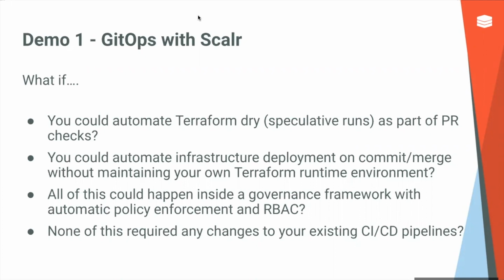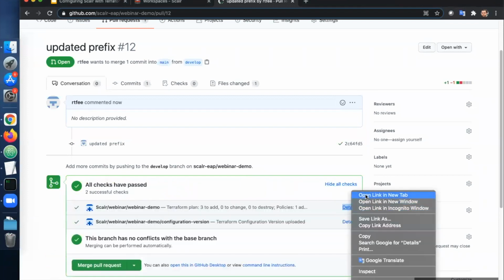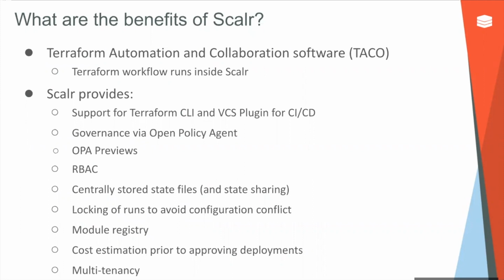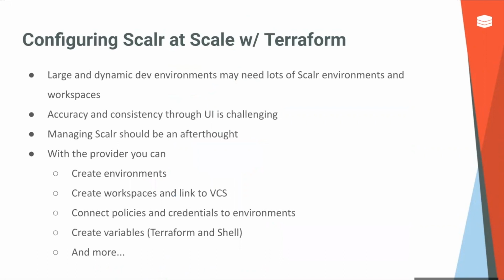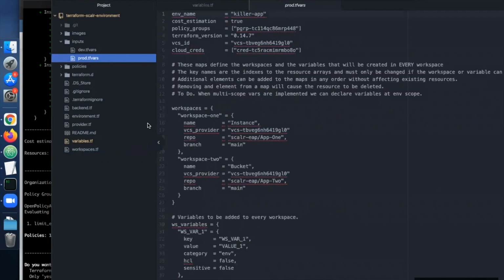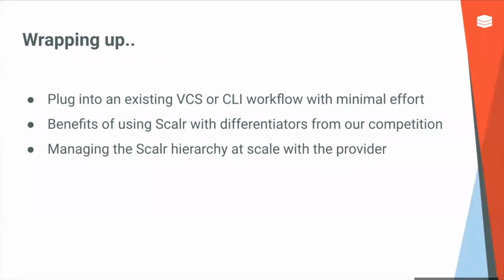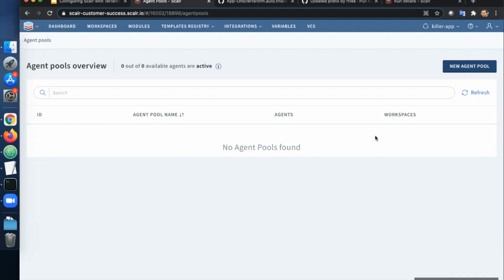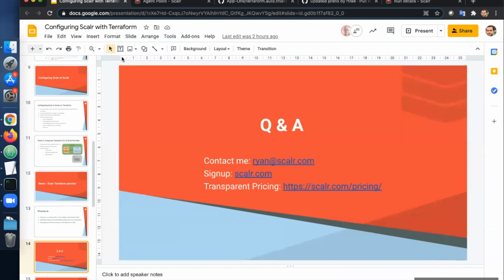Webinar: Automating Your CI/CD Workflow with Scalr and Terraform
After watching the following webinar, you'll understand

- the challenges that are associated with CI/CD automation
- how Scalr fits into your existing CI/CD pipeline
- how you can leverage Scalr’s multi-tenant model
- how to use the Scalr Terraform provider effectively

A couple of questions excepted from the webinar:

Will Scalr introduce drift detection?
Drift detection is a common request we get from customers and prospects alike, and it is part of the roadmap. It will most likely be implemented in Scalr in two phases. The first phase will provide visual insights into when drift happens. The second phase will provide tooling to help remediate drift automatically.

How can I use Scalr if I have several teams that are using different VCS and CI providers?
In Scalr, VCS connections can be defined at the account level and shared across environments, which are logical groupings of workspaces. Or VCS connections can be made at the individual environment level. Teams can be segmented by environment, giving each team the ability to autonomously set up their workflow if they choose to do so. Scalr supports GitHub, GitLab, Azure DevOps, and Bitbucket.

How do self-hosted agents work?
Self-hosted agents are useful to reach non-public APIs (a common use case for that is Kubernetes for example). The agent polls Scalr for tasks and executes the runs behind your firewall. The communication is always going to be outbound from the agent to the Scalr server. Agents can easily be set up using CLI commands. It is a useful feature for businesses that have high security or regulatory constraints and still want to leverage Scalr SaaS.

What is an agent pool?
An agent pool is a group of agents that can be assigned to one or more workspaces. Having several agents within one pool essentially gives you more concurrency.

How can we add some CI steps in GitLab first?
Thanks to Scalr's Terraform CLI support, you can delegate only the Terraform execution part of your pipeline to Scalr. You can let Gitlab CI handle the CI steps before and after Scalr is executed (for example, checkov for static code analysis). We also have a pre- and post-hooks feature which is coming out very soon.

We already have automated testing with GitHub actions and state in S3. What is Scalr giving me that I don't already have?
Scalr provides end-to-end Terraform automation and collaboration software as a service that you don't have to maintain, with among other things full Terraform CLI support, native OPA integration, RBAC/SSO, a hierarchical management model, and unlimited run history.